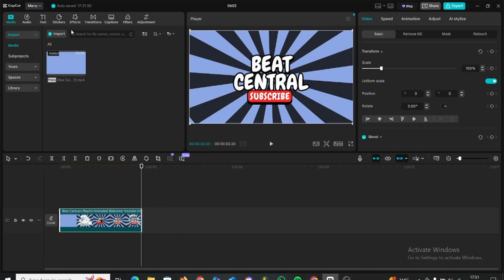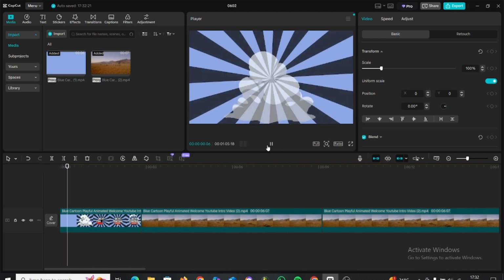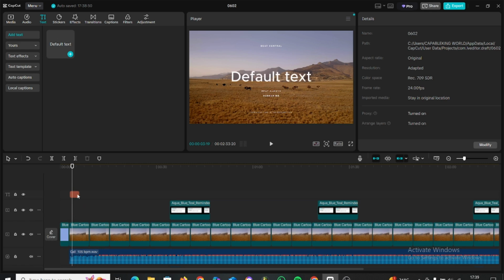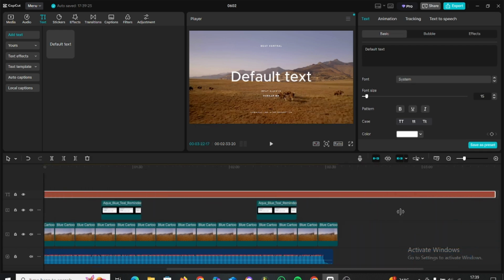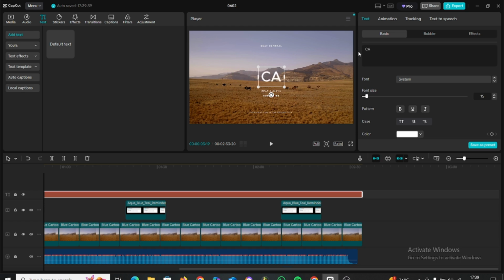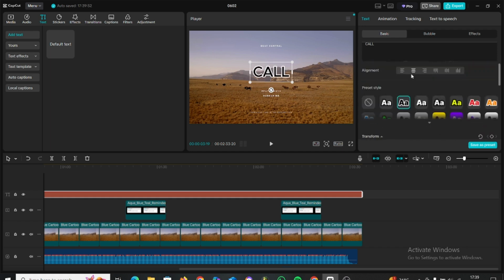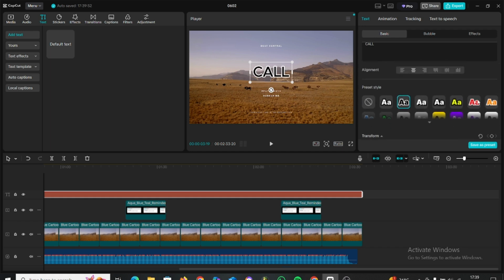Edit Type Beat Videos in 3 Minutes (CapCut Tutorial)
Here's a killer description that'll help your "Edit Type Beat Videos in 3 Minutes" tutorial rank better and convert viewers into subscribers:

🔥 Learn how to edit professional type beat videos in just 3 minutes using CapCut! This complete tutorial shows you exactly how to transform boring beat videos into engaging content that gets views and subscribers.

🎤 Tag me if you use it: @capableking